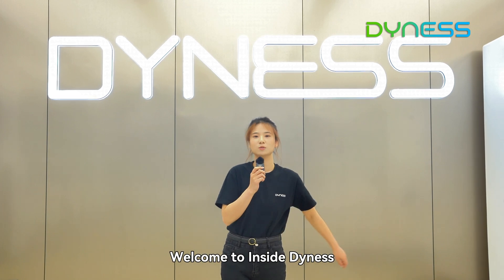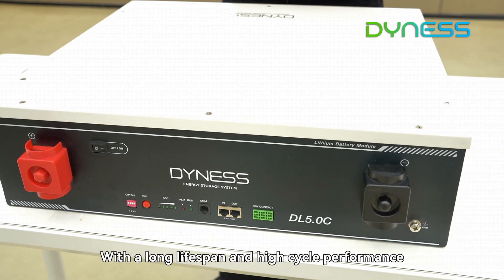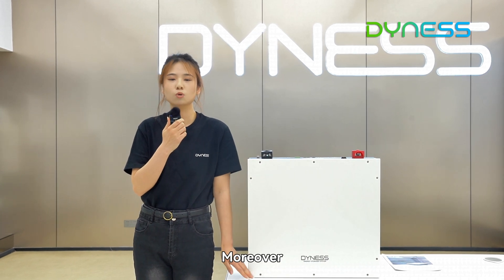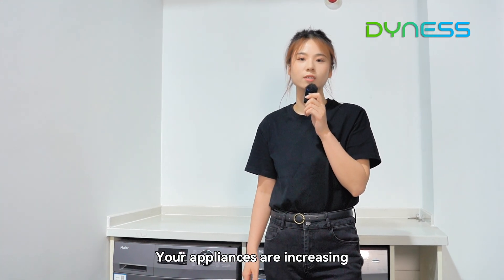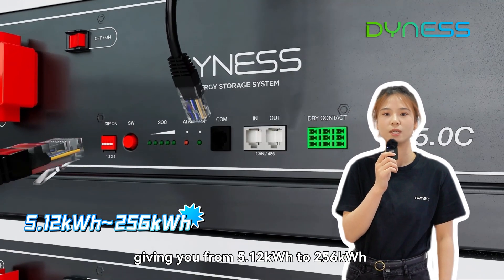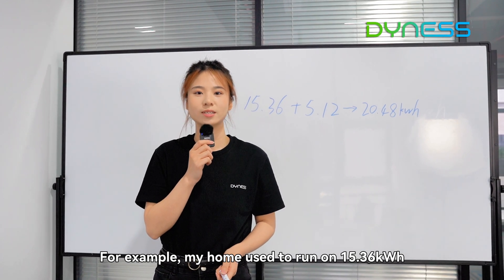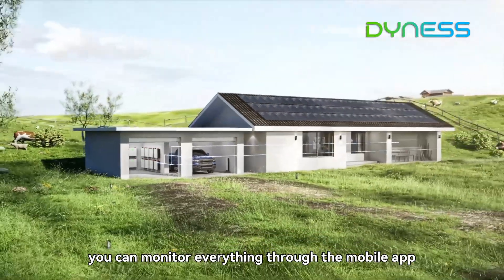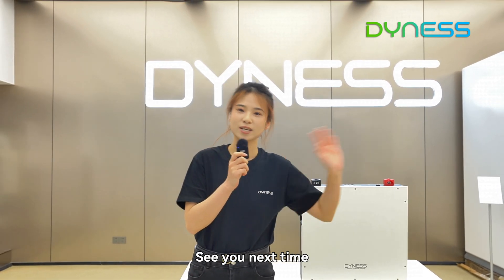Easy to install, effortless to scale | Meet the Dyness DL5.0C!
Inside Dyness！Meet the Dyness DL5.0C!
Looks compact, but packs a punch.
Easy to install, effortless to scale — smart home storage made simple.
Today, take a closer look at its high power performance and you can discover efficient, safe, and intelligent energy backup.